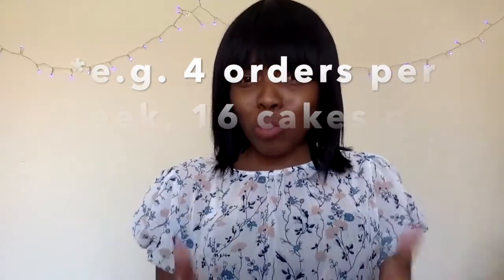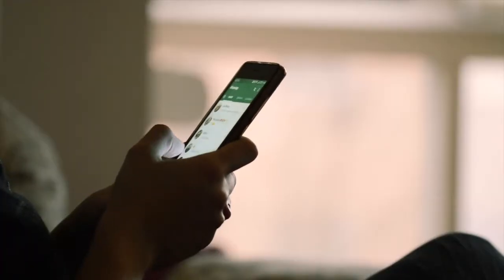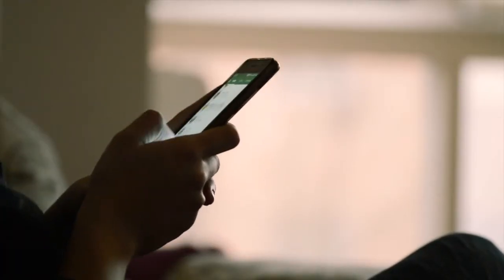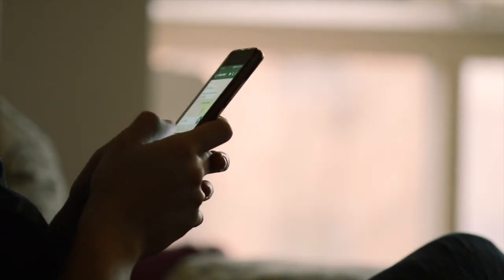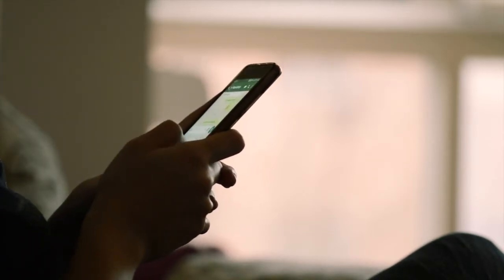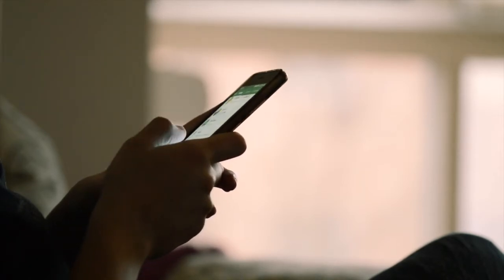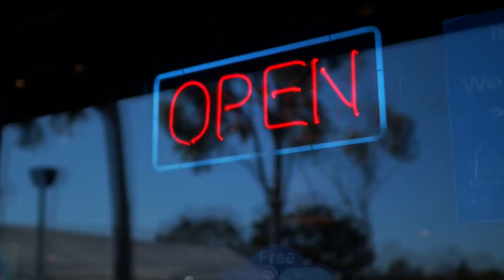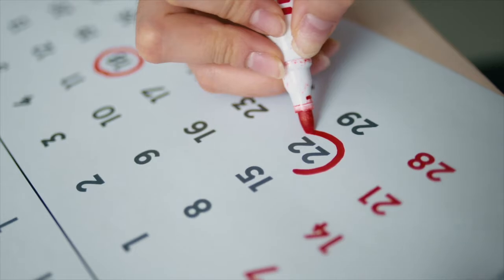How to set smart goals for your Cake Business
You know it's all about growing your Cake Biz on the Home Bakers Hive….!!! Now in case you are new to us, check out the following useful resources:

➡️ Take this Quiz: Are you READ to get Fully Booked and Paid